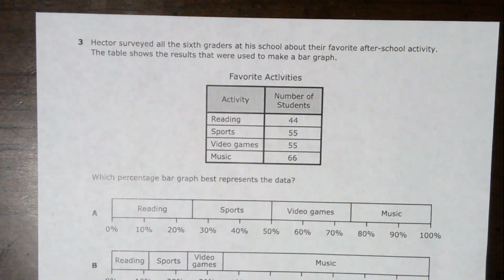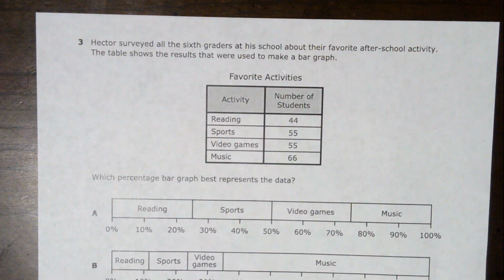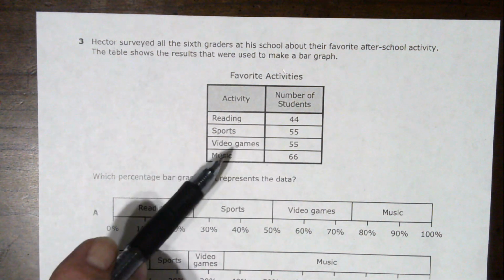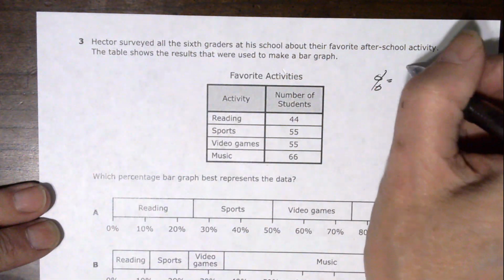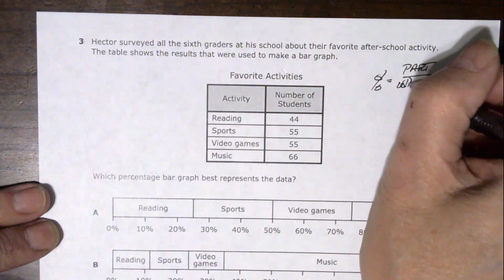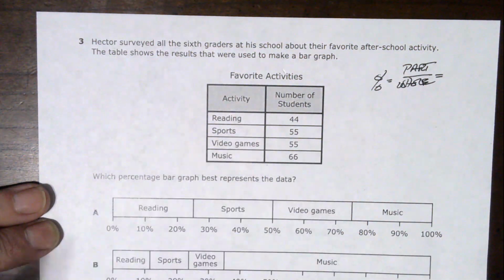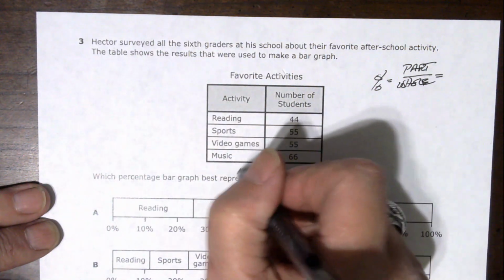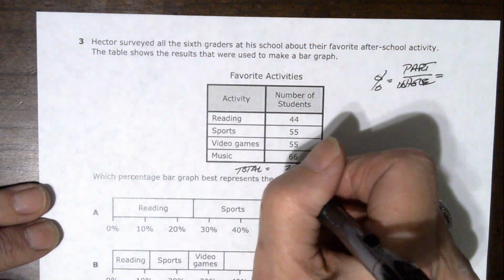You need to know this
Very Common STAAR Question